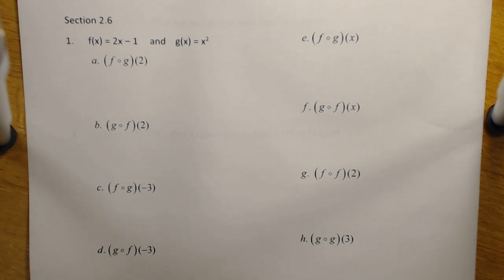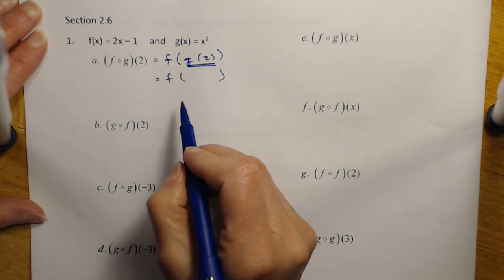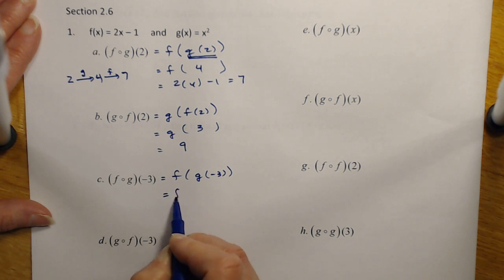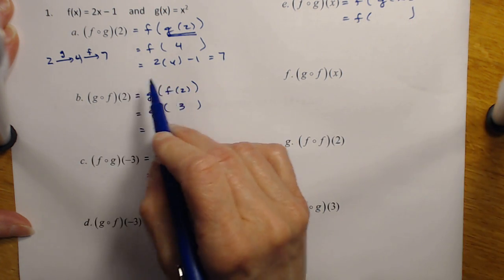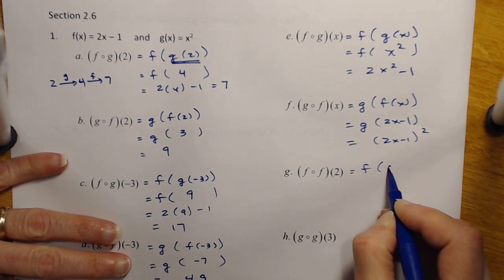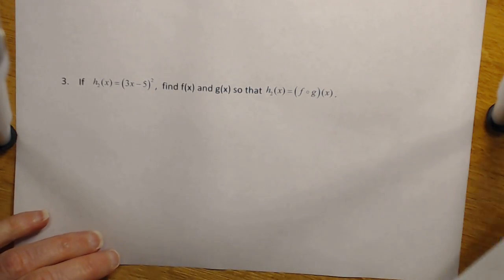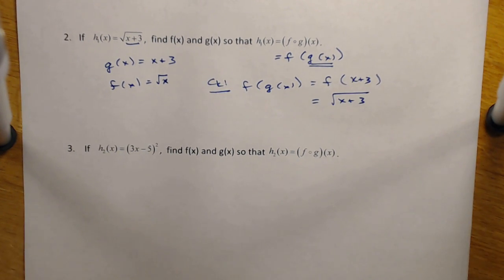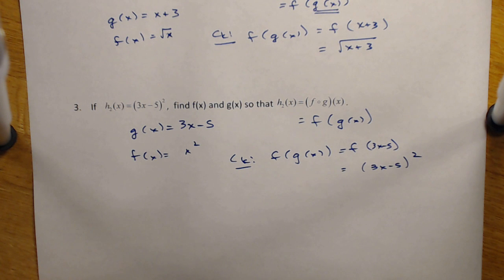Section 2 6 Function Composition